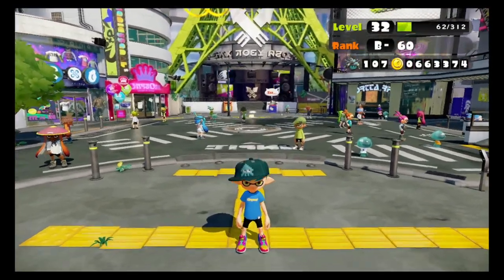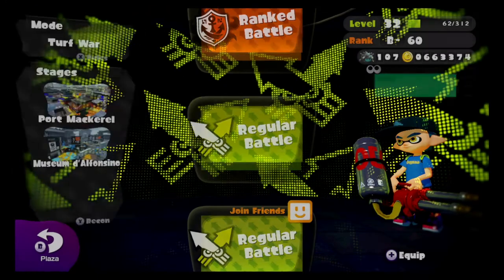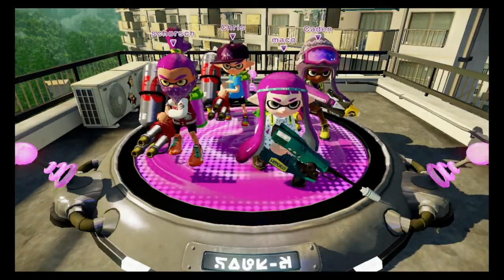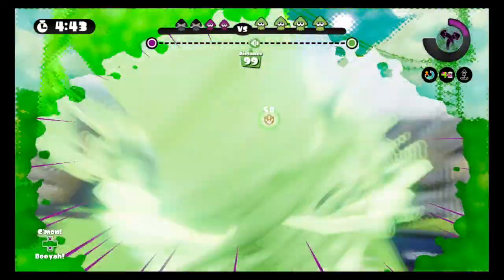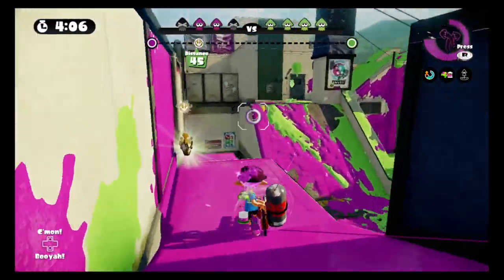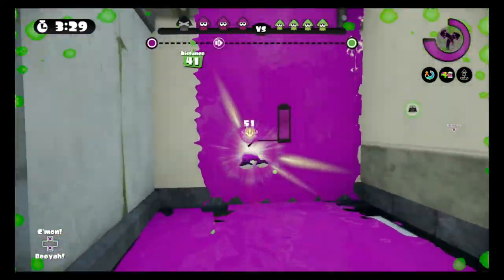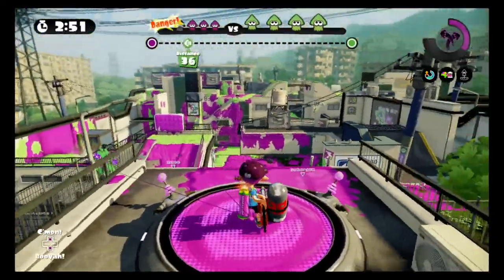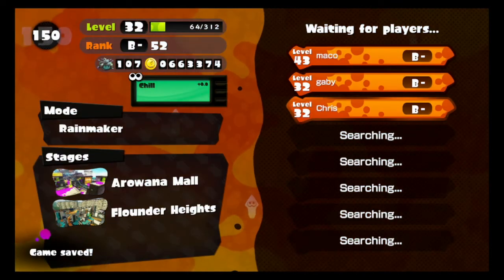Splatoon (HD) Online Matches #56 "Hydra Splatling"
I try out the Hydra Splatling in Ranked Battles.